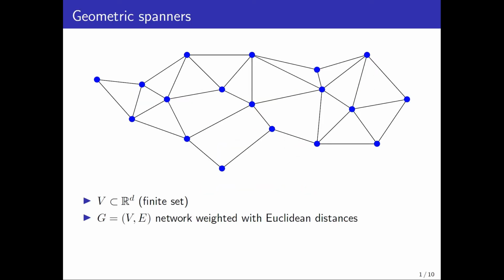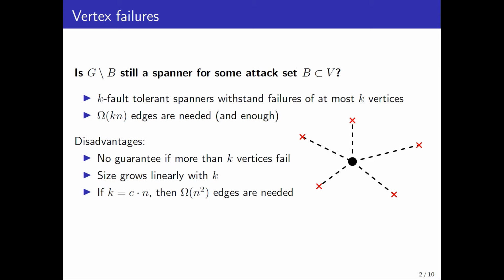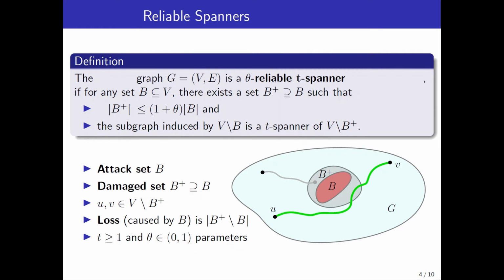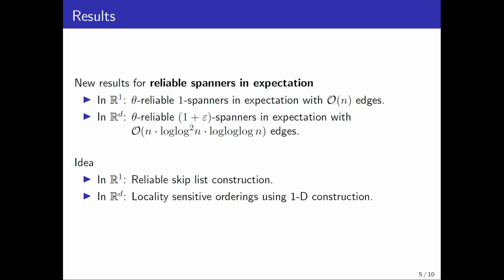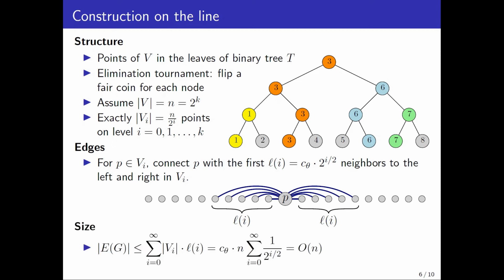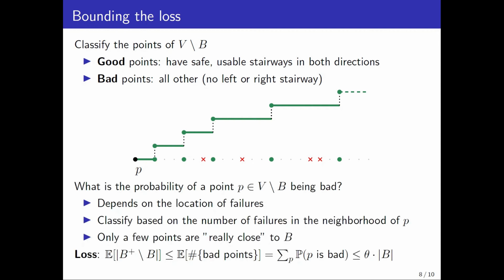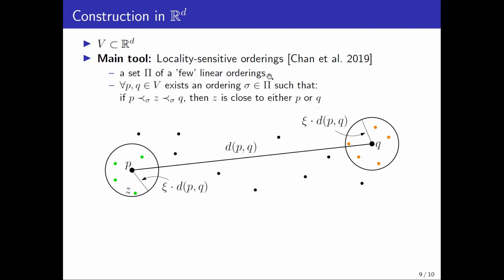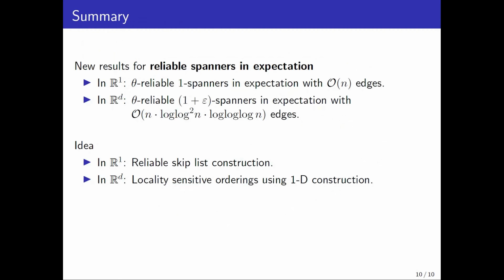ESA.6.9 Sometimes Reliable Spanners of Almost Linear Size